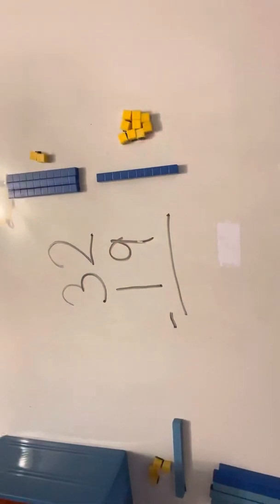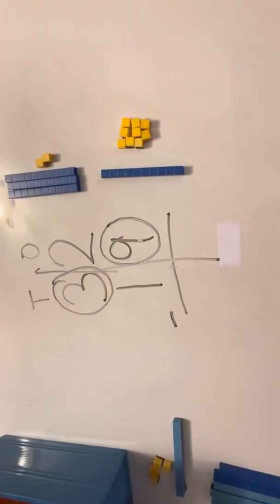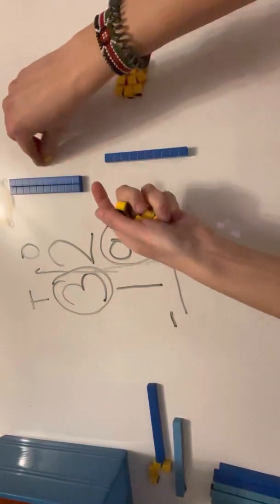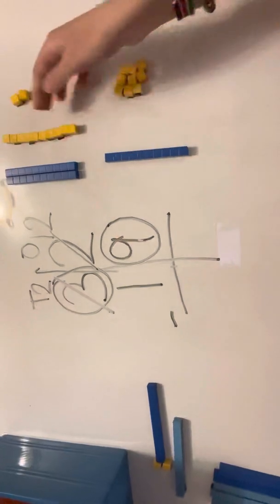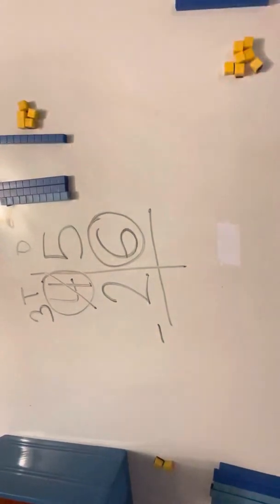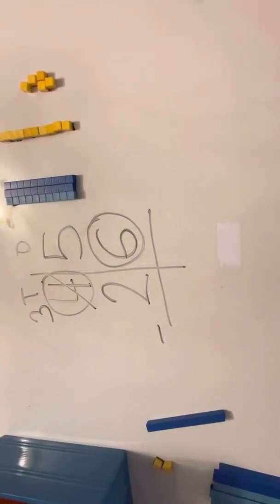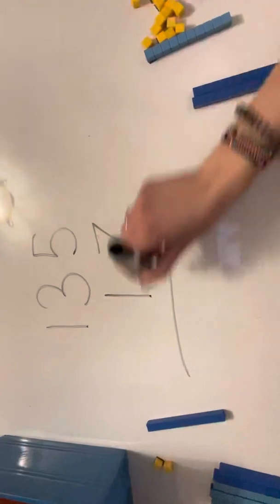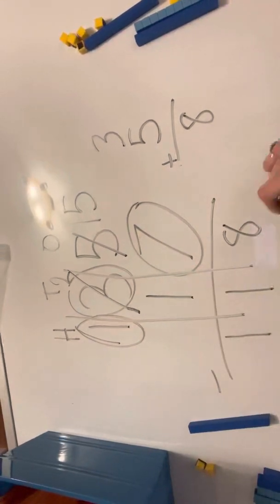Subtract with ungrouping